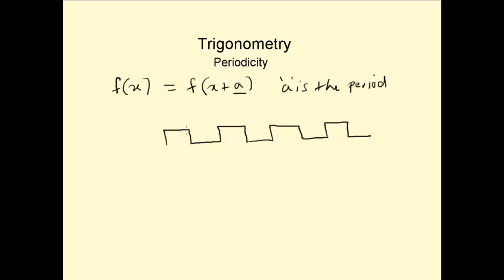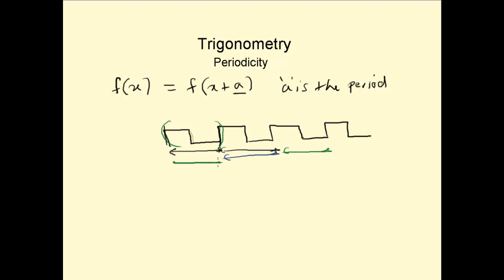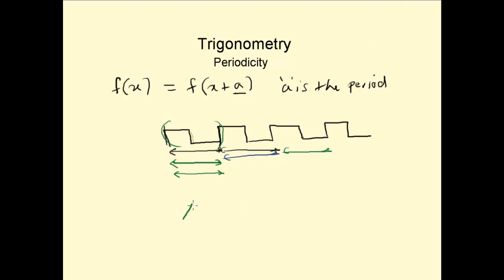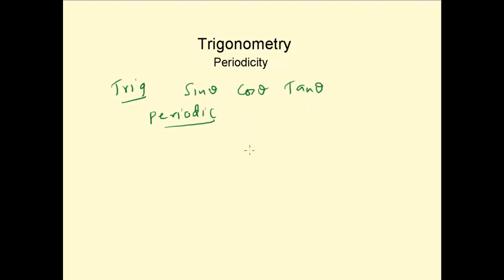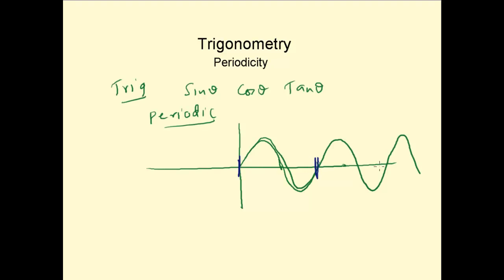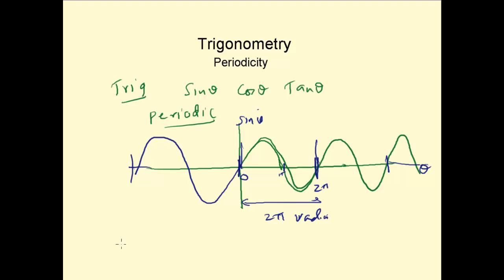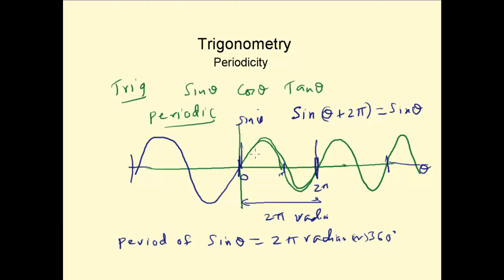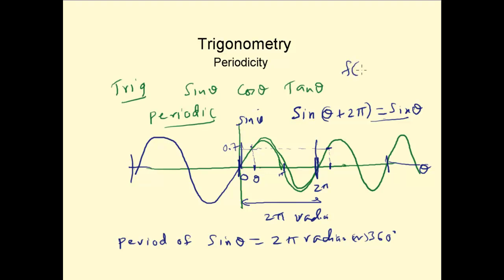Trigonometry functions period definition